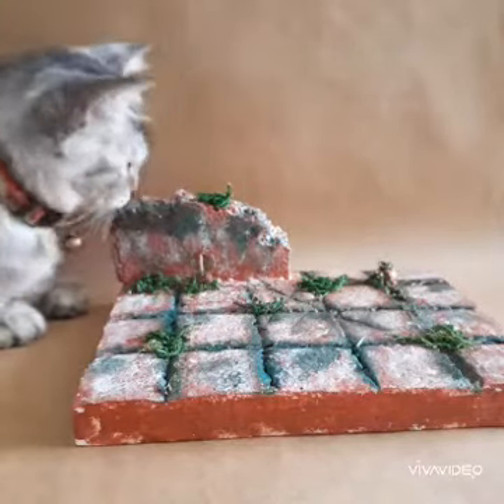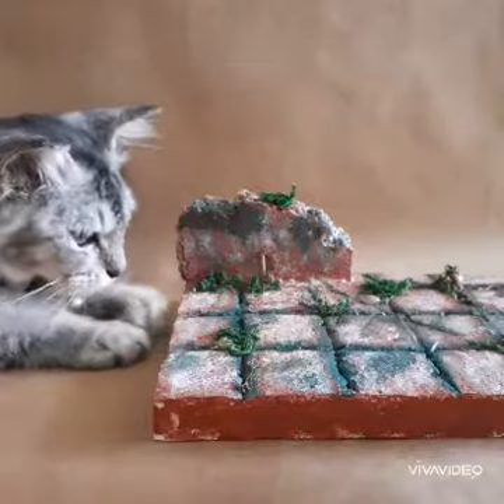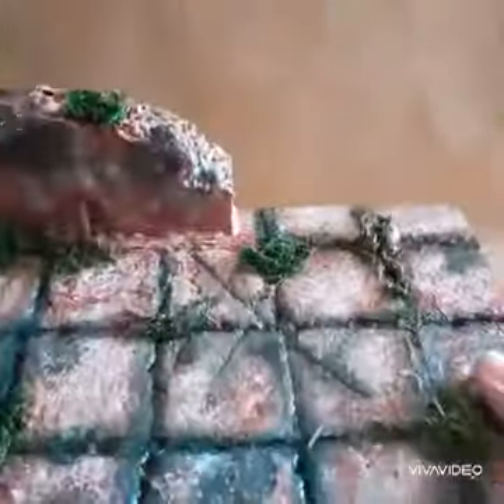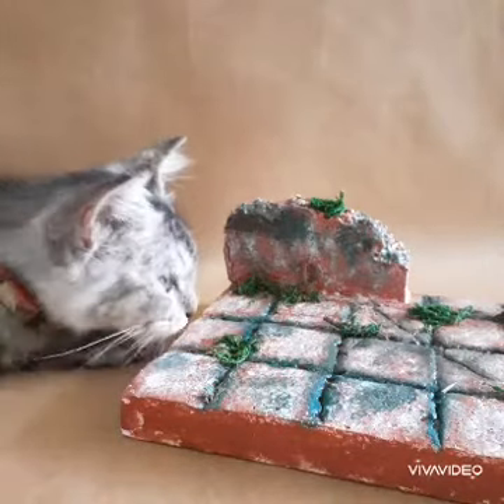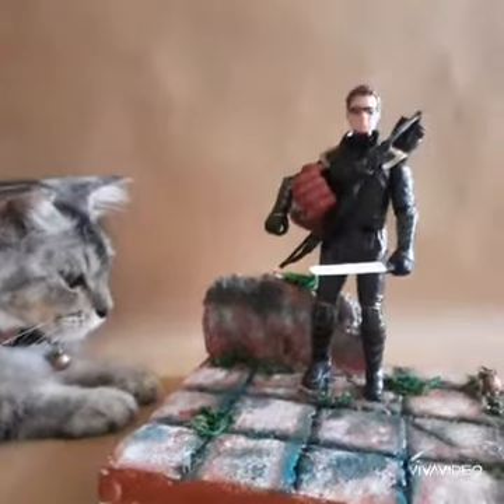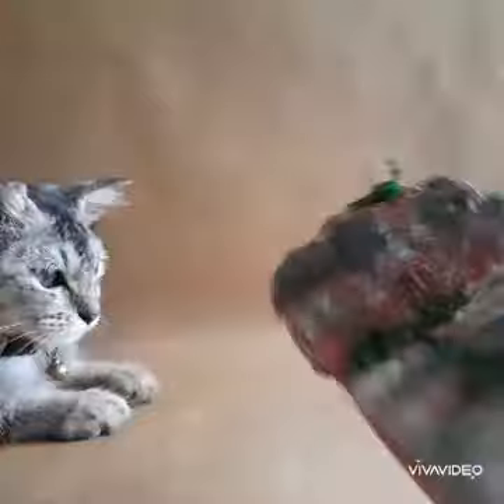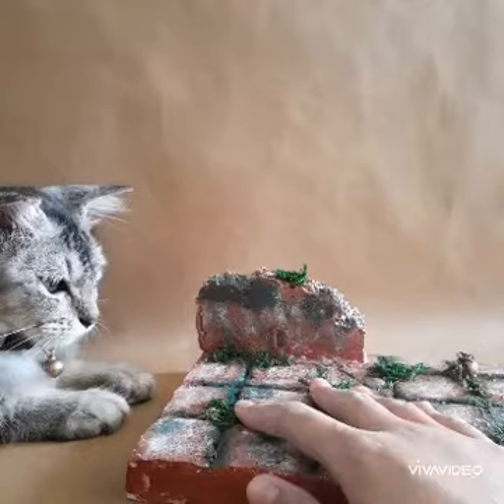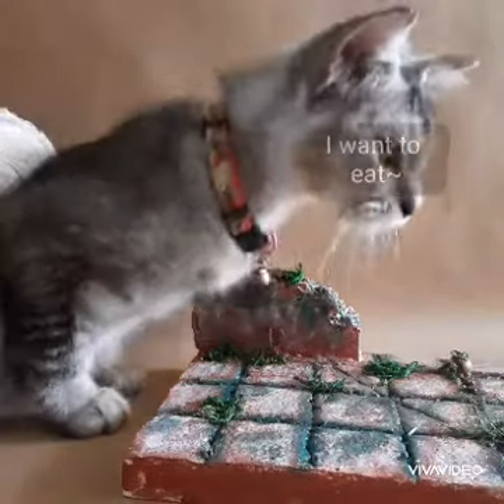My ancient ruins diorama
Hey guys! This time my cat or co producer is here again to help me out. So, enjoy the video!